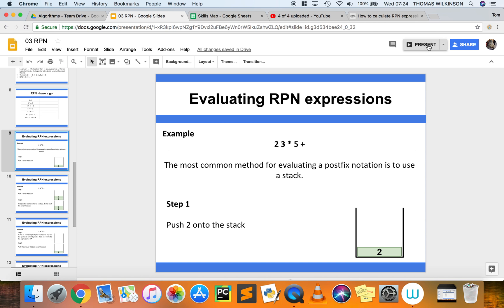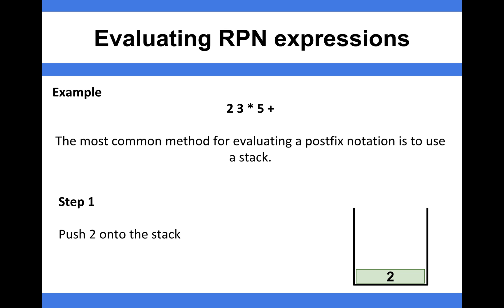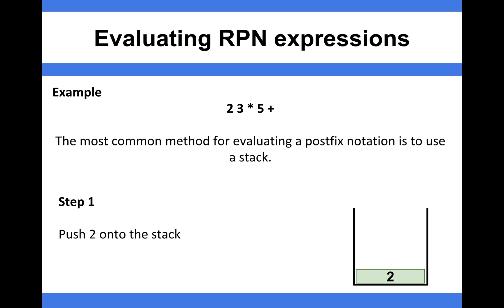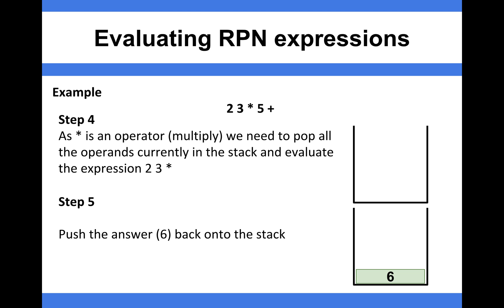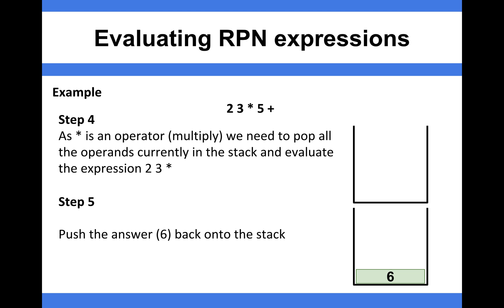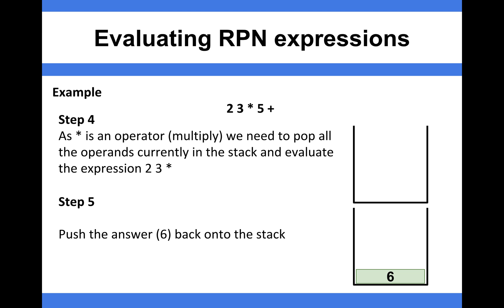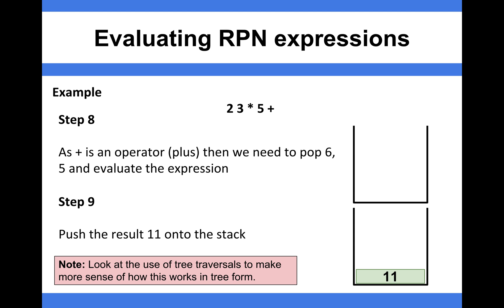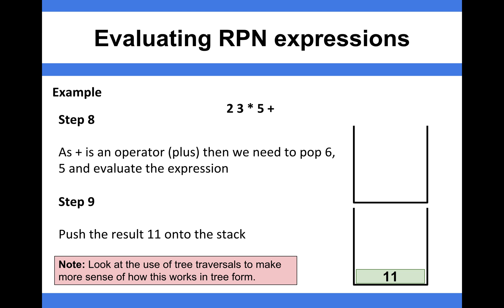Reverse Polish Notation - Evaluating RPN expressions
Data Representation - Evaluating RPN expressions